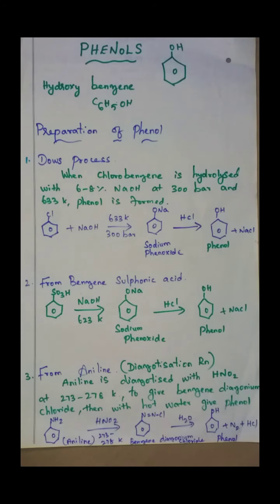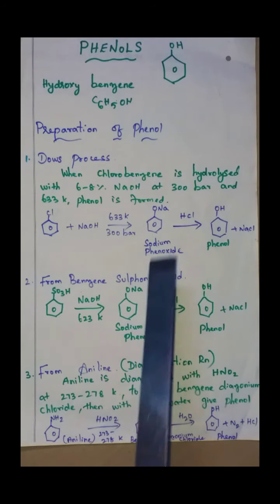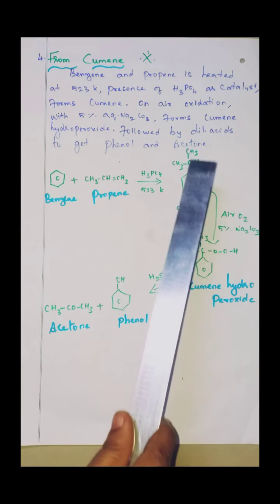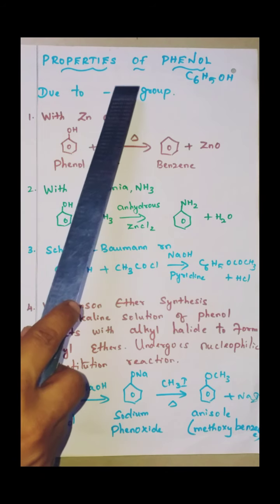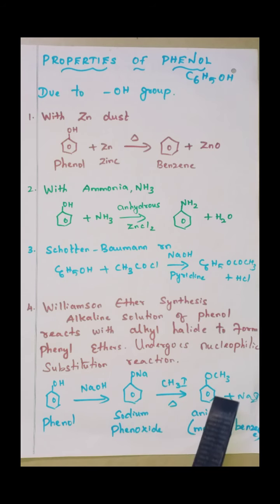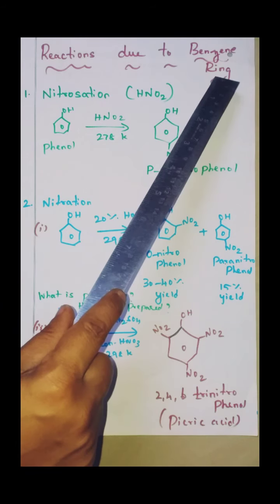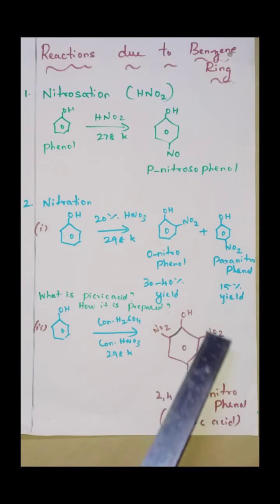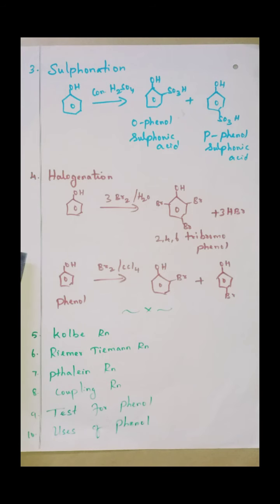12th preparation and properties of phenol